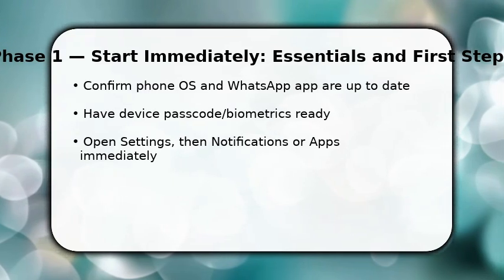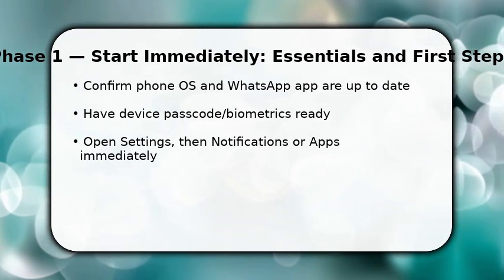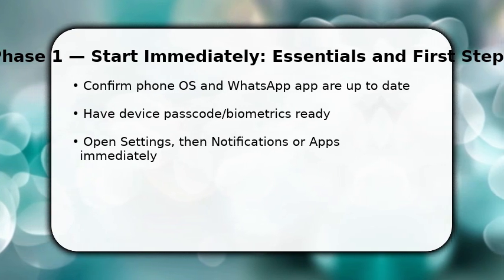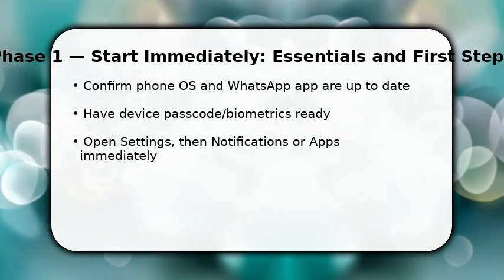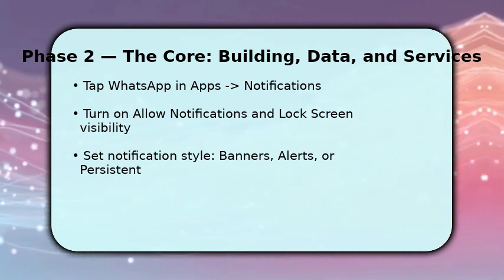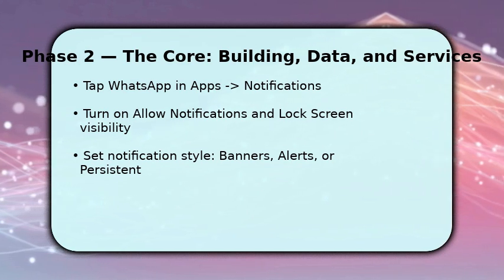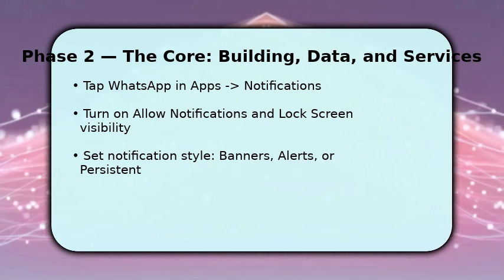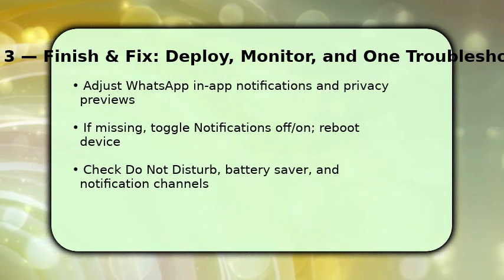How to Put Whatsapp Notifications on Lock Screen - Full Guide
How to Put Whatsapp Notifications on Lock Screen - Full Guide | 🔒 Surfshark VPN Deal — Stay private and secure. $1.99/mo + 3 Months Free ▸

Discover the step-bythy guide to displaying WhatsApp notifications on your lock screen. This comprehensive video tutorial will walk you through enabling this feature, ensuring that important messages are always visible even when your phone is locked.

WhatsApp, lock screen notification, enable display, phone settings, message visibility, Android guide, iOS instructions, notification accessibility, quick tips for WhatsApp notifications on lock screen, mobile device customization